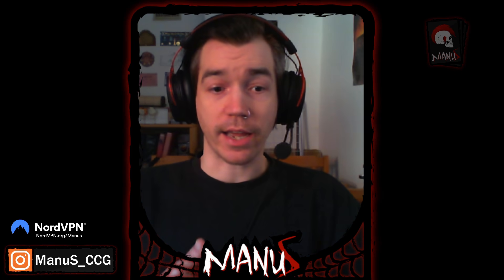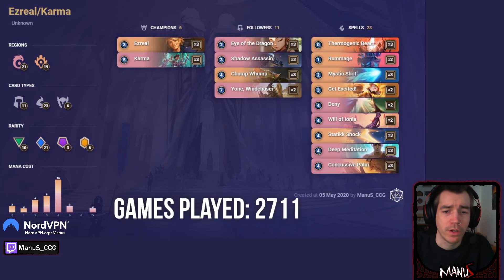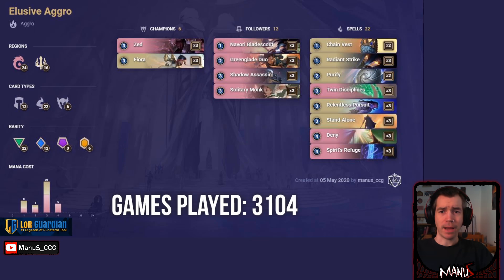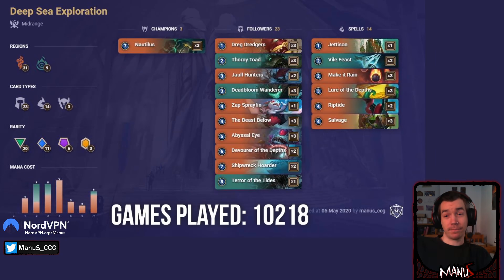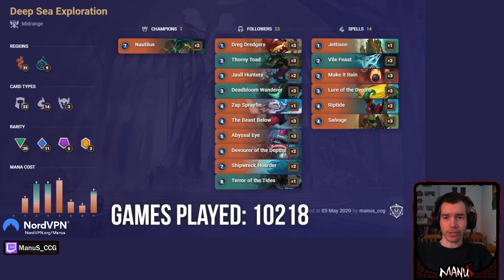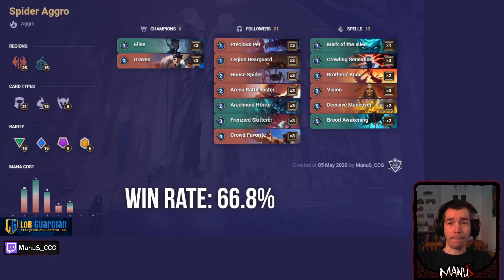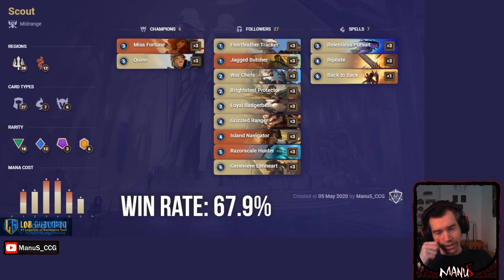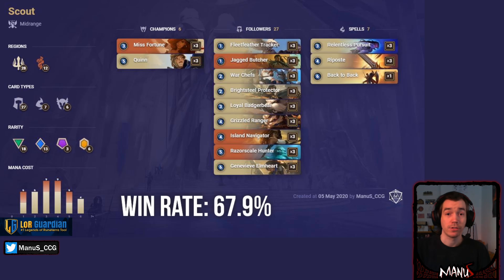Legends of Runeterra Meta Game Breakdown 11 - Top 5 most Popular and Top 5 highest Win Rate Decks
This is my eleventh metagame breakdown of the Top 5 most popular and the Top 5 decks with the highest win rate of the post-Release metagame. Based on the mobalytics deck tracker data dump you can find here: